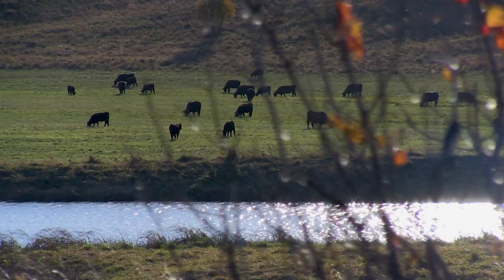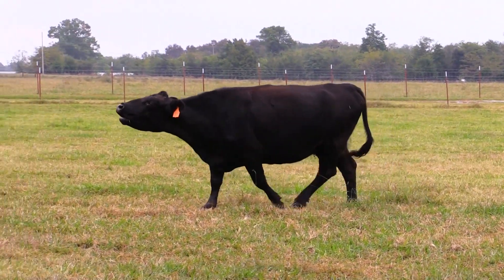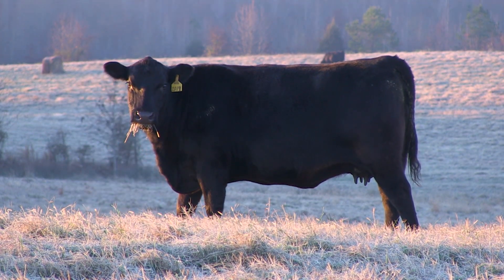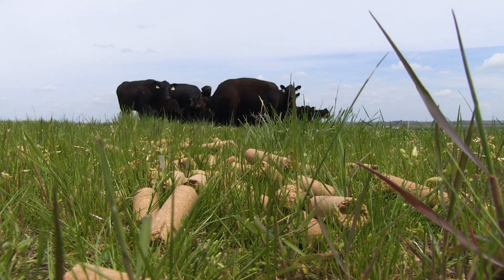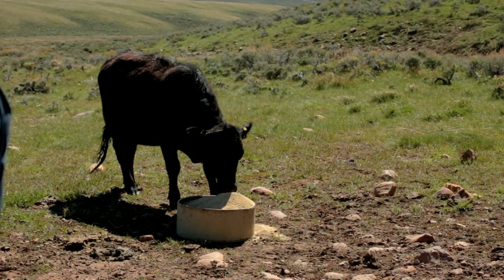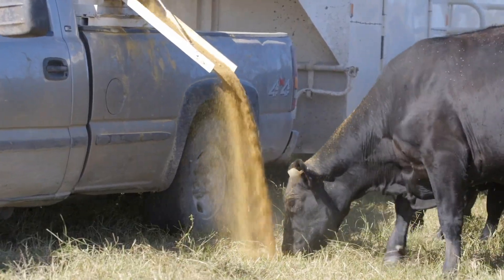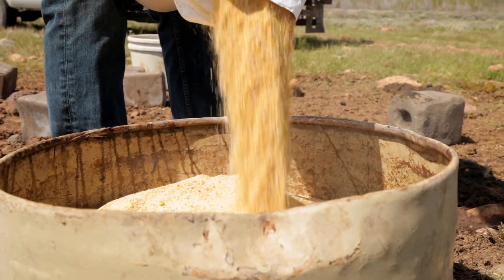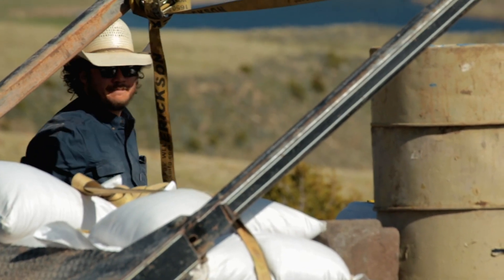Feeding for Today’s Cow — How Nutrition Has Changed in 30 Years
Cows have changed in the last 30 years. With this evolution comes the need for additional nutrient requirements to increase conception rates, maintain body condition score and produce adequate milk. Wesley Moore, beef technical specialist at Cargill Animal Nutrition, explains how producers should adjust their nutritional strategy to meet the needs of today’s cow.